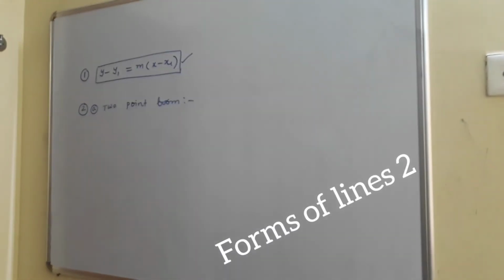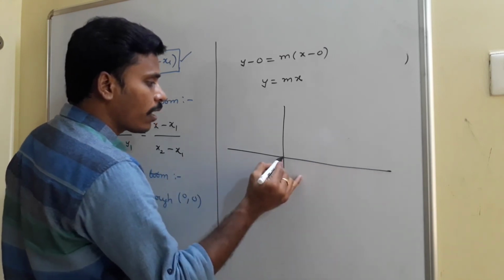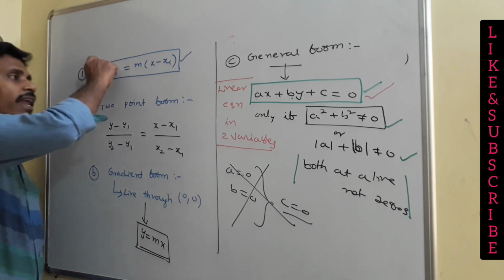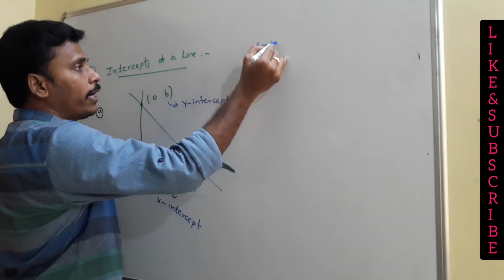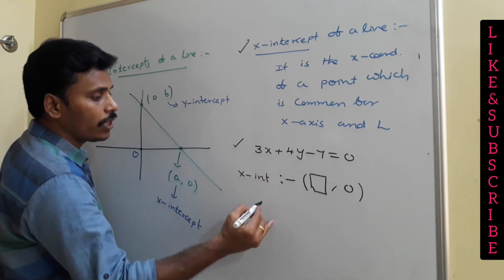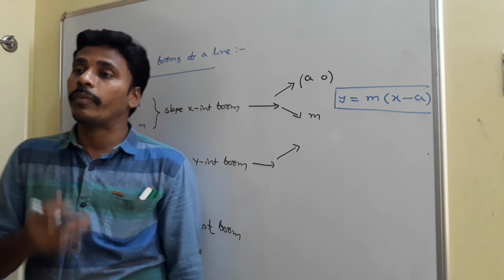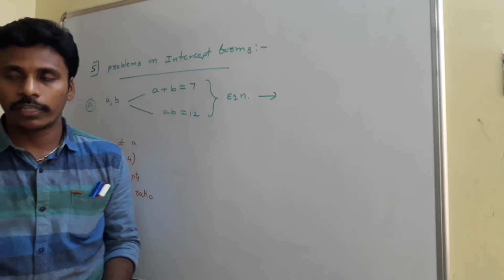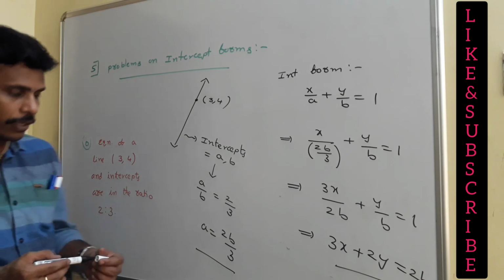STRAIGHT LINES :: Different forms of line